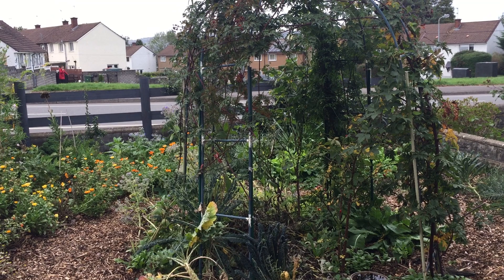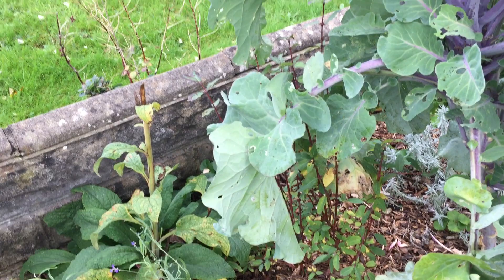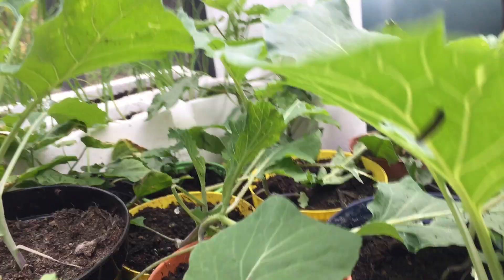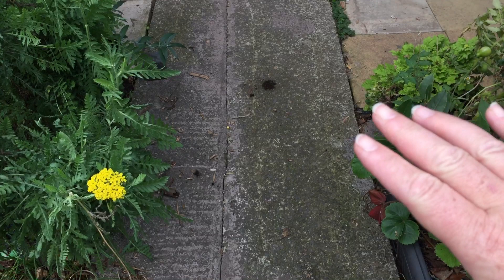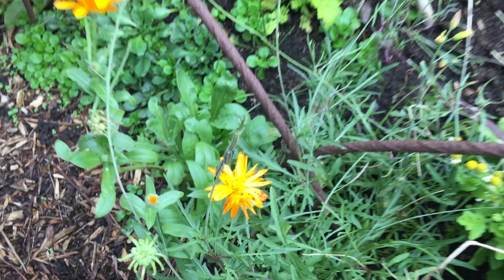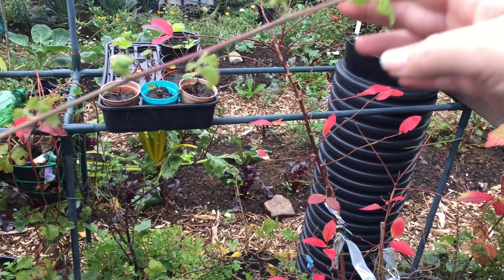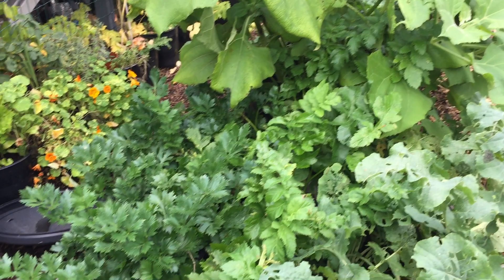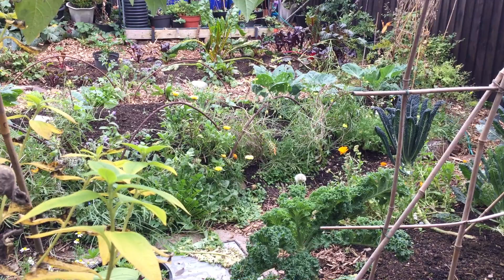Oh No, Sudden Plague of Caterpillars!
They haven't stuck to just the cabbage plants, but anything and everything as if a last hurried attempt to get ready for the winter.

Looks like there won't be chance to do anything about it either for a while. I haven't even seen the birds that usually feed on them. Next year, I don't care how much it costs, I am getting micro mesh for everywhere! There will be tunnels all over the back garden!

Much as I love nature and the butterflies that evolve from the caterpillars, I try to grow food for us too and on this small space, I am going to need better prevention.

Keep in the loop of what actually survives this invasion right here.